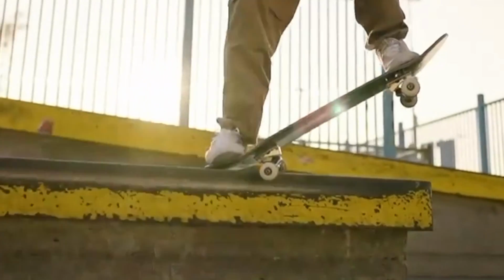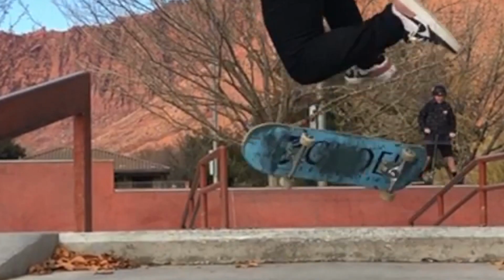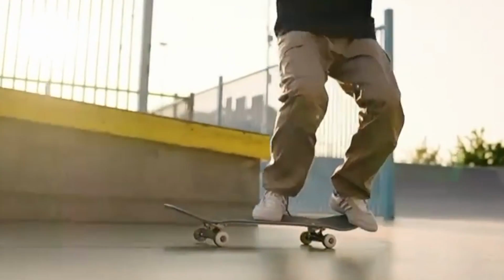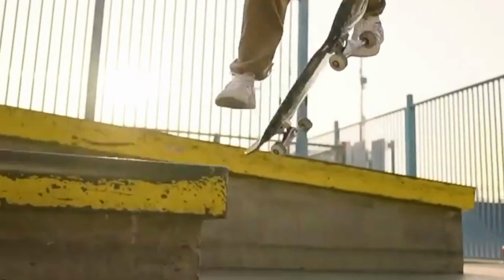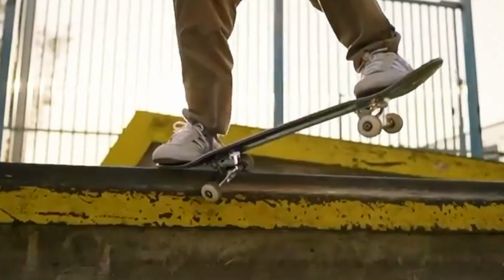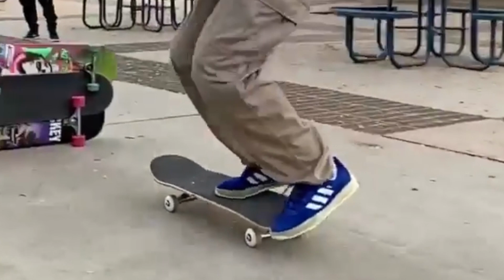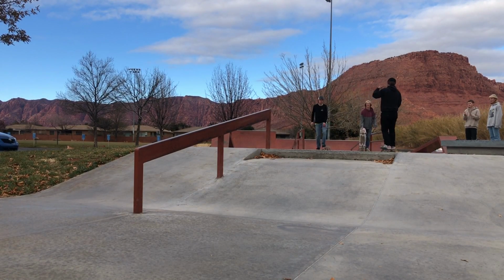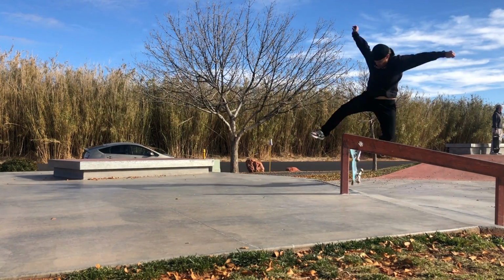FELIPE GUSTAVO SECRET 360 FLIP HACK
Felipe Gustavo Secret 360 Flip hack is how he pops the board crooked and straight down. Felipe Gustavo calls it popping under and up. Felipe Gustavo tweaks his board and pops it down and forward. This allows Felipe Gustavo to pop his 360 flips really high into the air. Felipe Gustavo is one of very few that can pop 360 flip into ledge tricks. I hope this Felipe Gustavo hack helps you. After so blood sweat and tears i can say that Felipe Gusavo secret 360 flip hack helped me 360 flip up the euro.